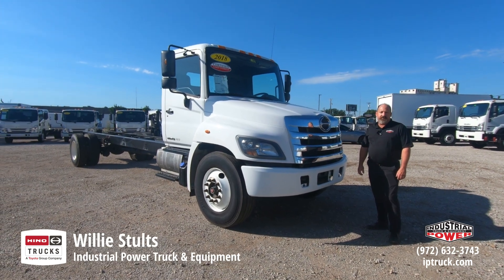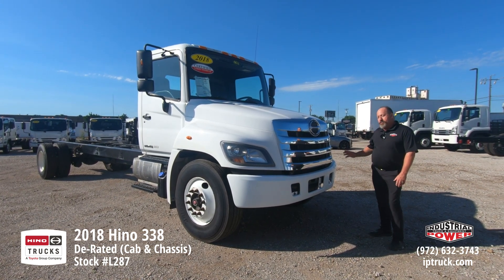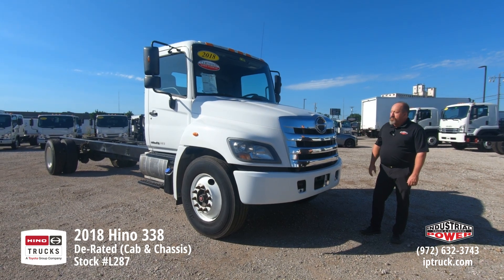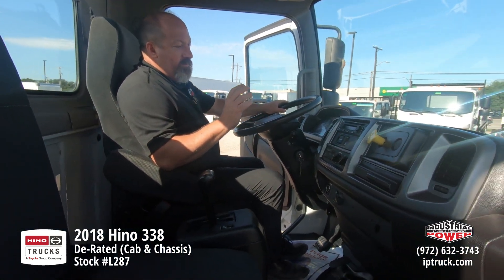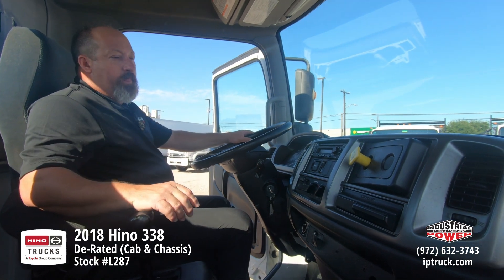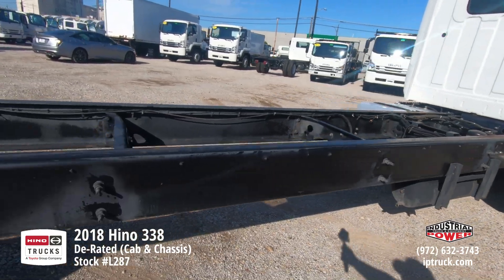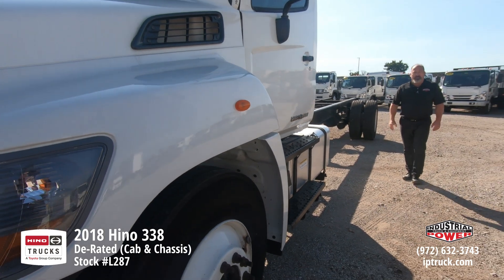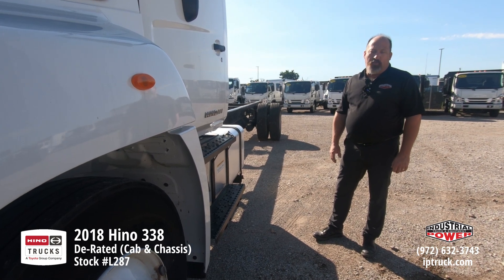2018 Hino 338 (Factory De-Rated) | Cab & Chassis - Mount Your Own Body - Stock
2018 Hino 338 (Cab & Chassis) - Stock

Completed Services on this Truck:
• New DPF Filter - Installed
• Pre-qualified for AGWS Extended Warranty

• Wheel Base: 271in
• Horsepower: 260
• Brakes: Air
• Suspension: Spring

What you need to know about Industrial Power Trucks & Equipment:
• Three convenient locations serving the DFW Area!